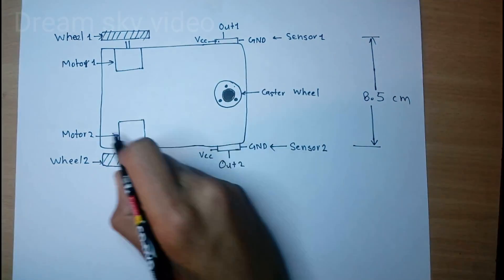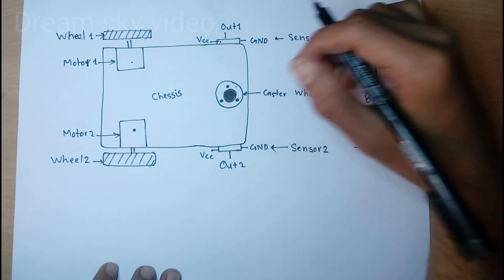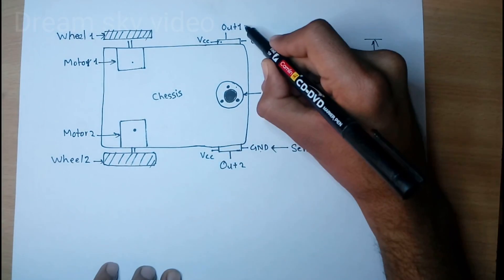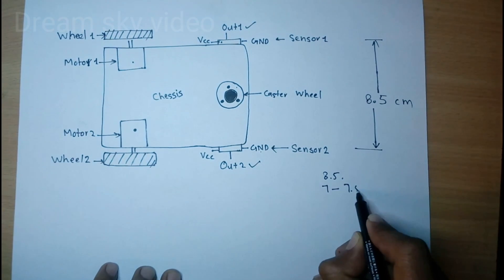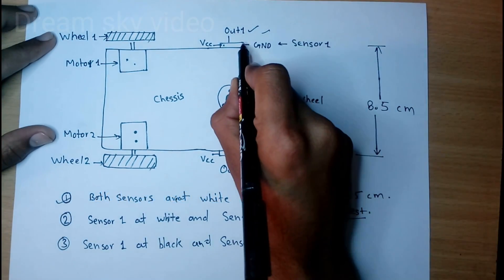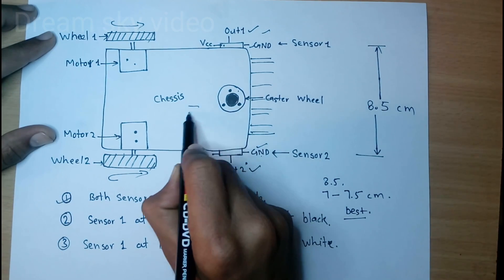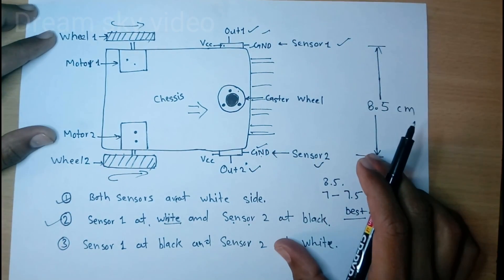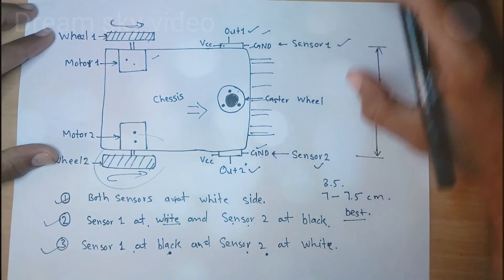Line Follower Robot without microcontroller/Arduino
Line Follower Robot without using microcontroller or arduino is an amazing project for not only engineering but also for school students, this is step by step tutorial, and you can easily make this project without any knowledge of programming.

If You Want To Purchase The Project

Line follower robot is very nice project for beginners everybody can make this project who have little bit of knowledge of Electronics.
this project follow the black line on white surface, and you can modify this as white line on black surface. this prject uses two IR sensors which are used to detect the black or white color and a motor driver L293D is used to drive the motor.
the great thing of this project is that you can make this if you have zero knowledge of programming, because it is made without any microcontroller or arduino.

Hardware
1. TWO IR SENSORS
2. L293D MOTOR DRIVER
3. TWO MOTORS
4. 9-12 VOLT BATTERY
5. CHASSIS
6. TWO WHEELS
7. BATTERY CHARGER/ TRANSFORMER/ ADAPTER

Working
Two sensors are attached in the front side of chassis (left and right) which can detect the color (black or white).
in normal conditions both sensor will be on white part so robot should move in forward direction, in this condition both sensors gives logical high. In the other side if one sensor is on black part, this means robot should move in the side of Black side.
output of both sensors are connected to L293D motor driver because we must increase the power of signal which is caming from sensors.
two motors (100-300 rpm) are conneced to L293D motor driver ic which is responsible to rotate the motors.

line follower robot without microcontroller
using ir sensor with arduino based projects
line follower without microcontroller
how to make a line following robot without
microcontroller
robot line follower
arduino line follower
how to make line follower robot without
microcontroller
line follower car project
line following robot using arduino
robot follower line arduino
line follower arduino
microcontroller
robot line follower
arduino line follower
microcontroller
how to make line following robot
line follower robot using arduino
arduino
how to make line follower robot
line follower robot
line following robot without microcontroller
how to make a line following robot
line following robot
line follower
how to make line follower robot using
arduino